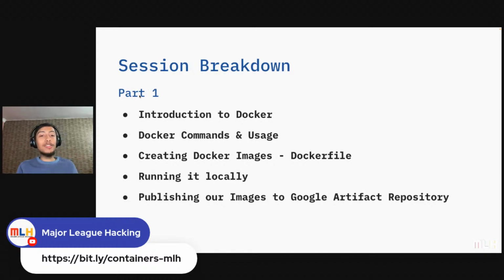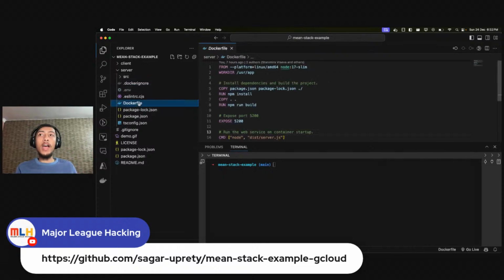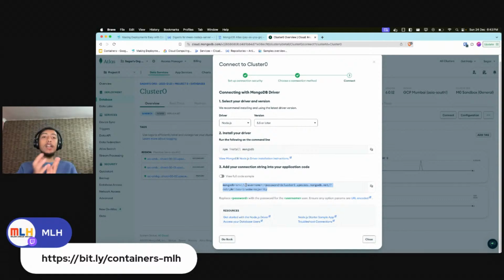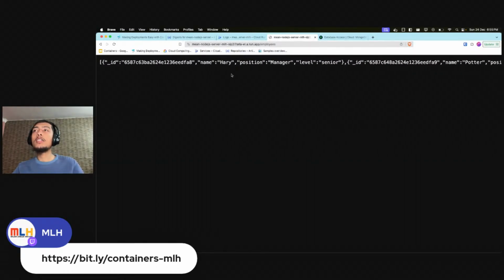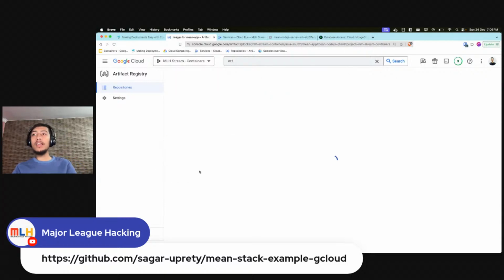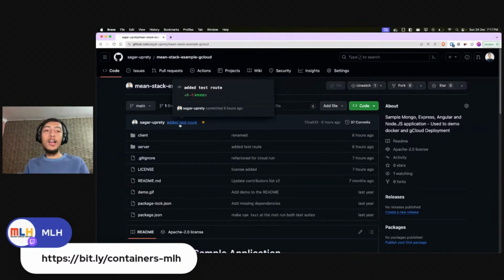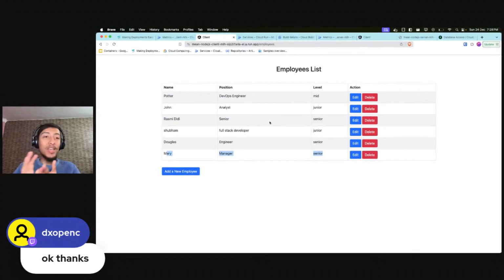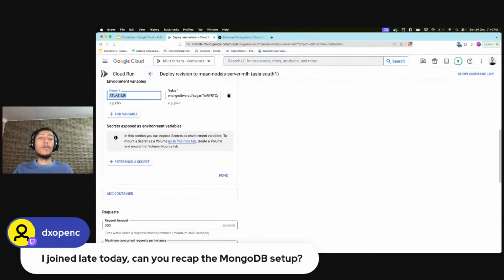[Month-Long Hackathon] Making Deployments Easy with Containers and Google Cloud - Part 2